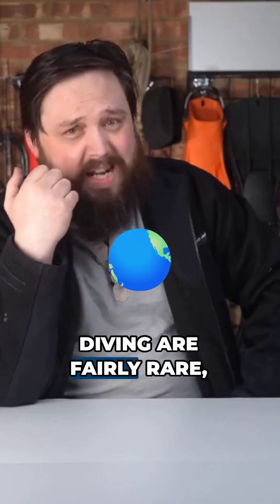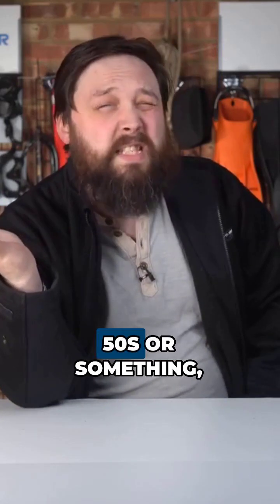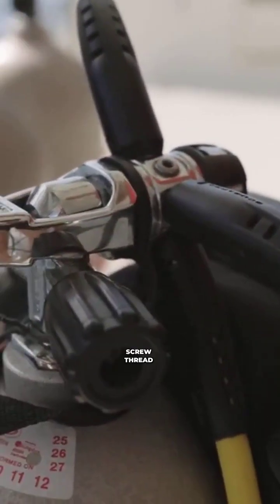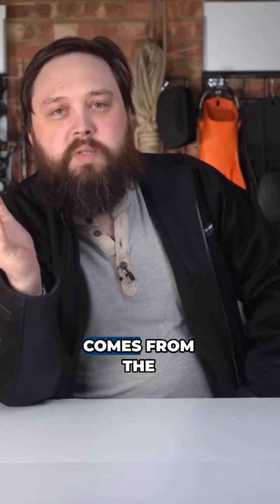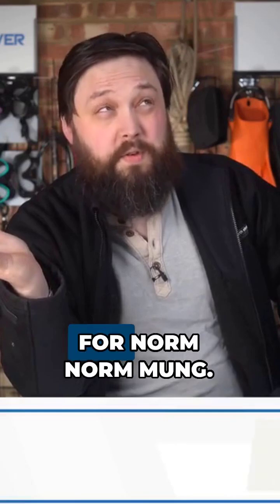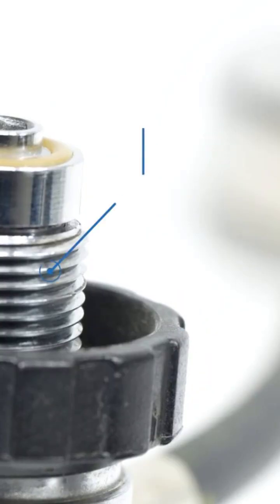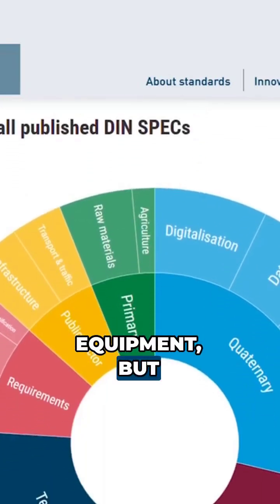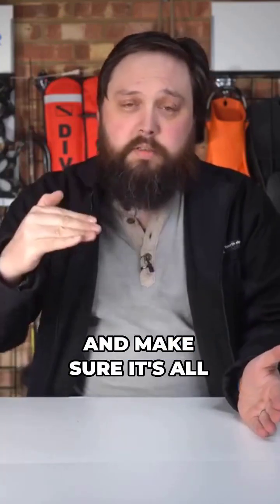Scuba Diving History: The DIN Standard Explained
Did you know the universal scuba diving fitting standard originated in Germany? Learn the fascinating history of DIN connectors and how they revolutionized diving safety! Full video on our Youtube channel.